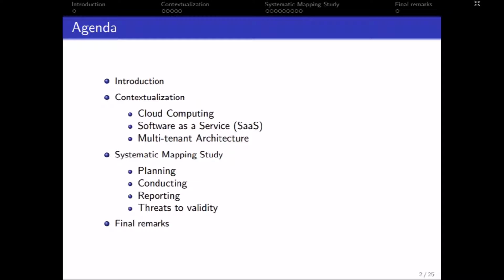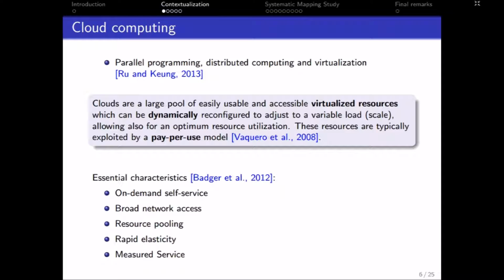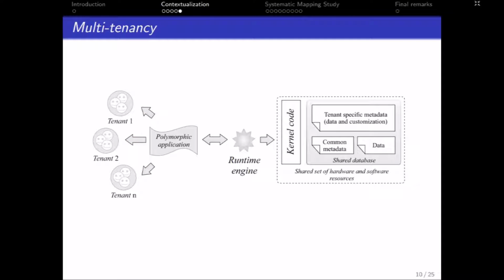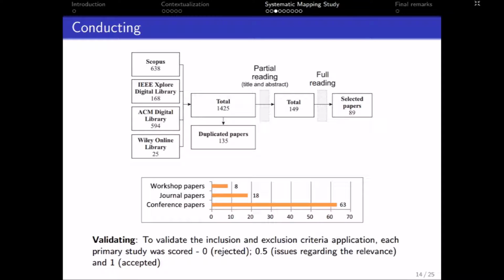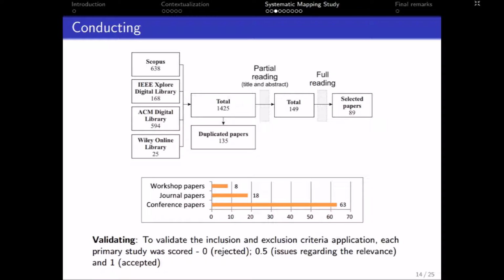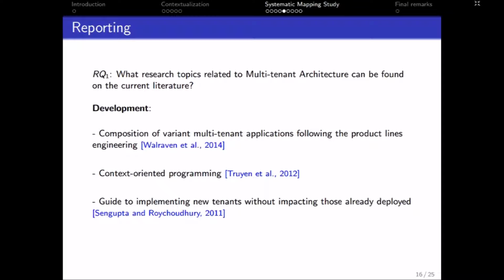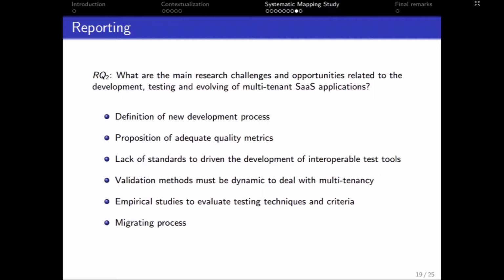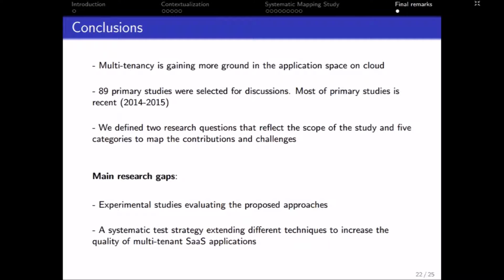SEKE 2016 presentation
The 28th International Conference on Software Engineering & Knowledge Engineering - SEKE 2016

Paper: 68
A Systematic Mapping Study on the Multi-tenant Architecture of SaaS Systems
Authors: Victor H. S. C. Pinto, Helder J. F. Luz, Ricardo R. Oliveira, Paulo S. L. Souza and Simone R. S. Souza

University of São Paulo
Institute of Mathematics and Computer Sciences - ICMC-USP
São Carlos-SP, Brazil